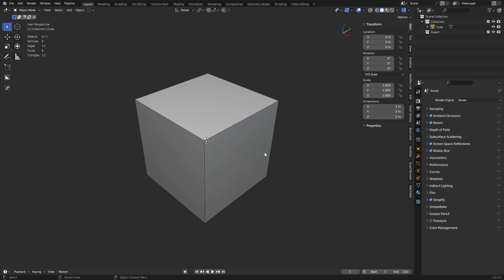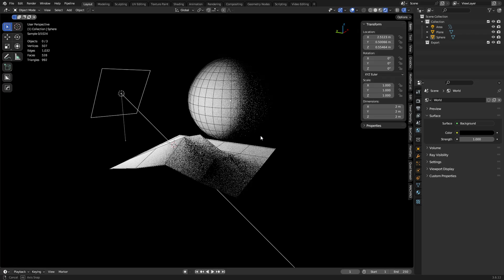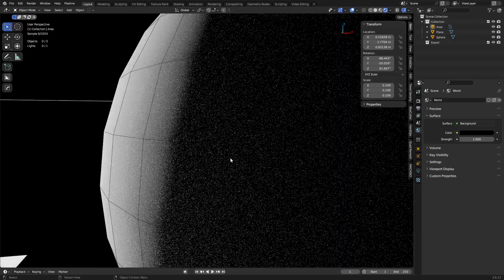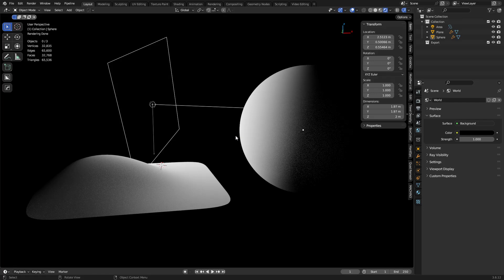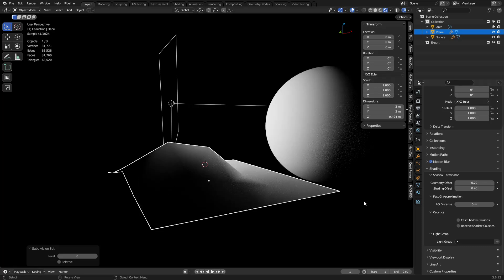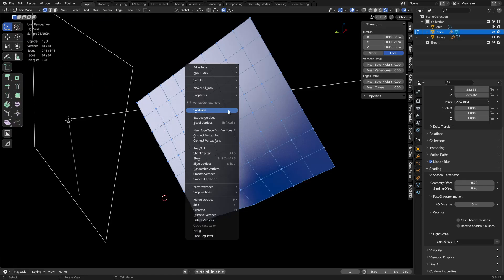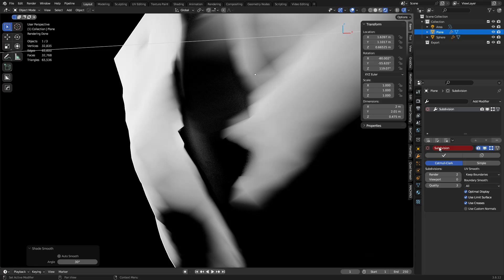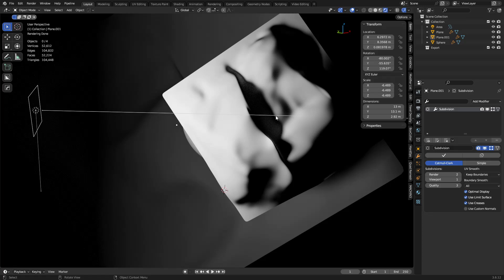Terminator Artifacts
A rendering issue you will encounter in most path tracing renderers. Such as Cycles in Blender.